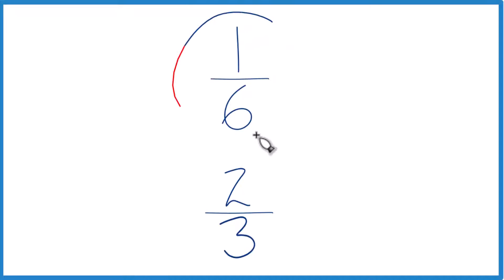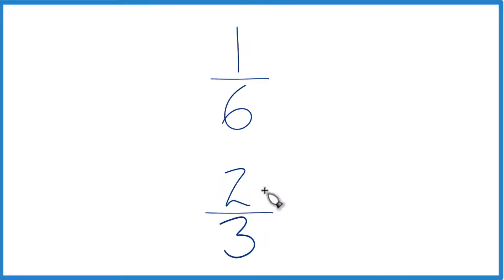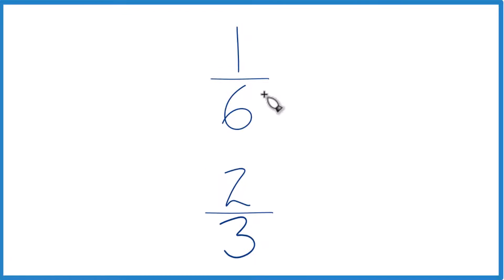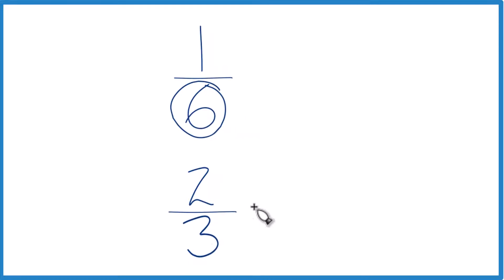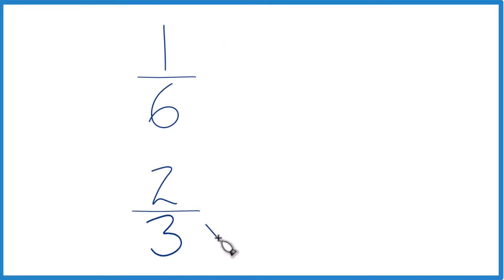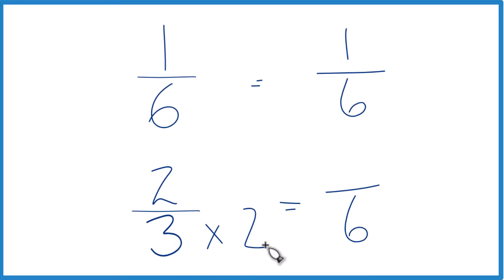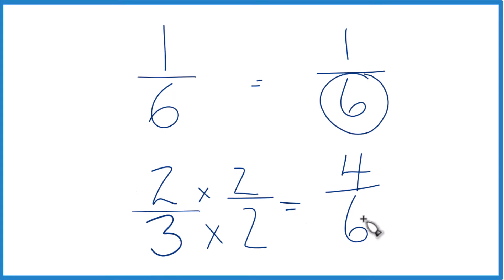Which fraction is greater 2/3 or 2/6?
Second, we could also divide 2 by 3 and get approximately 0.6667. Then we divide 2 by 6 and we get 0.3333. This also allows us to see that 2/3 is a larger fraction than 2/6.

In this case, 2/3 is greater than 2/6.